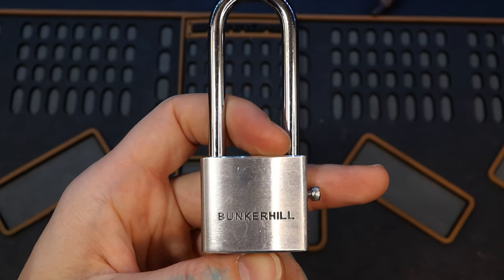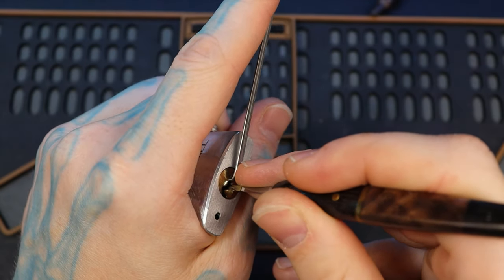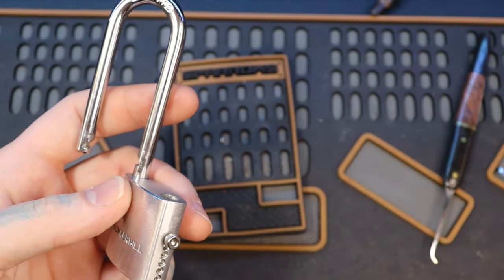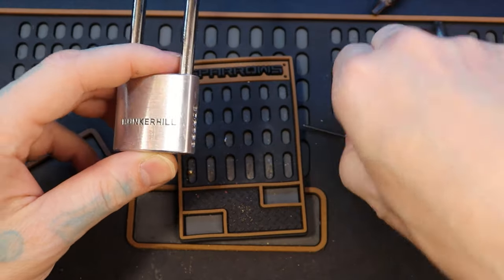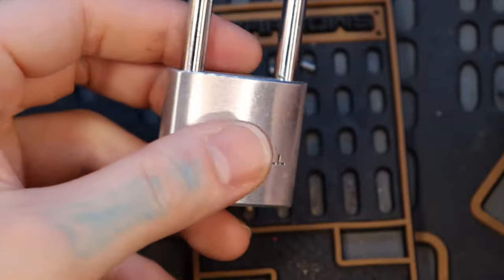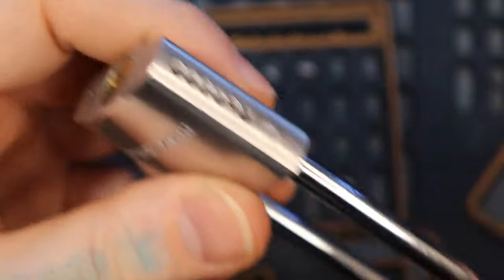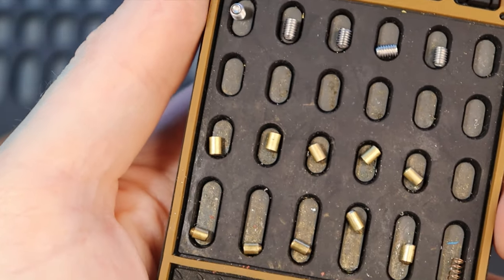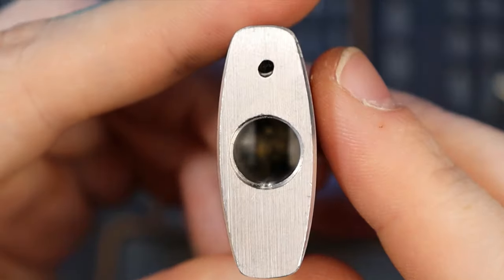270) Bunker Hill Padlock Picked and Gutted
Bunker Hill Padlock Picked and Gutted

00:00 - Intro
00:20 - Start Picking
00:25 - Open
00:38 - Start Gutting Lock
02:42 - View of Pins
03:10 - View of Actuator